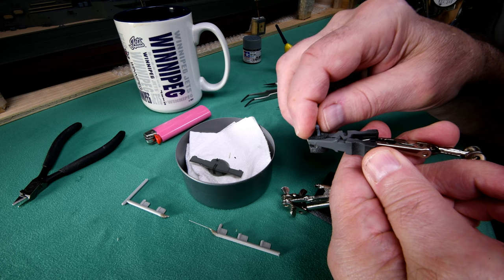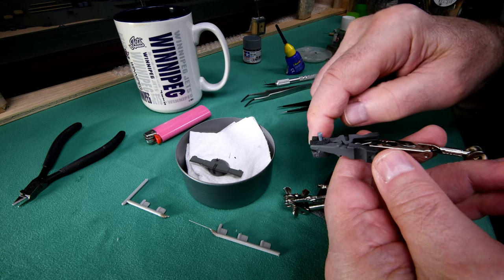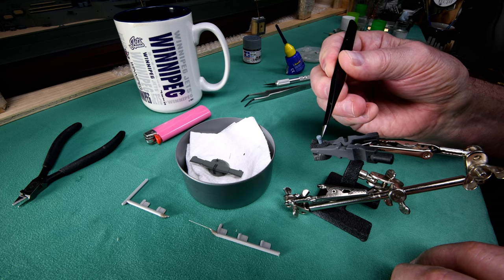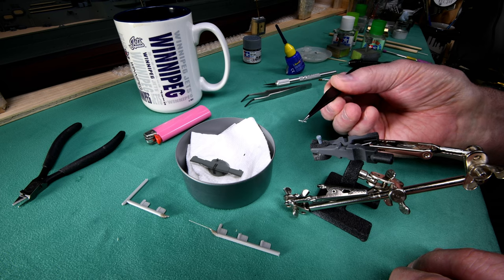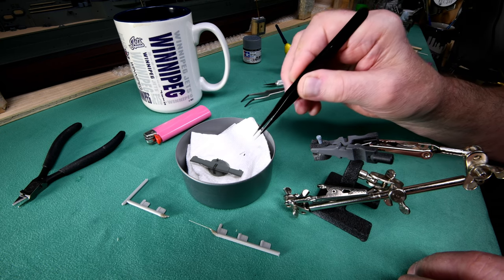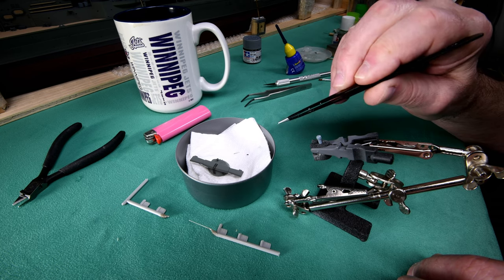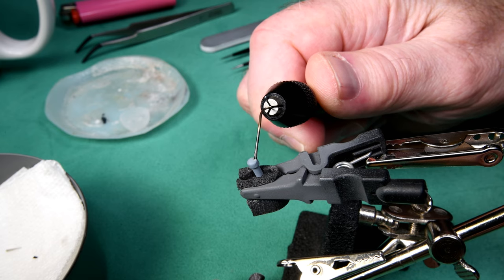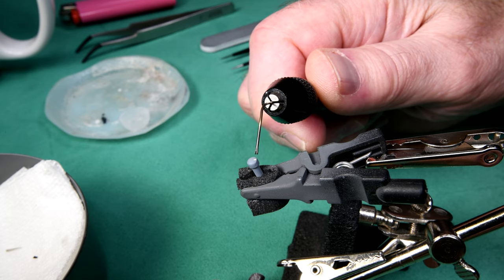The Model Ship - Part 751